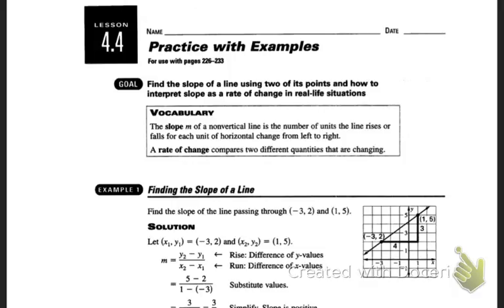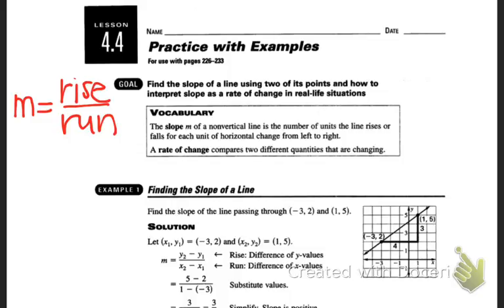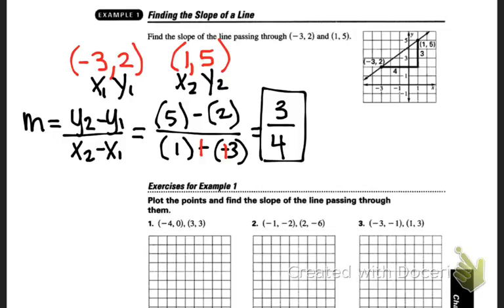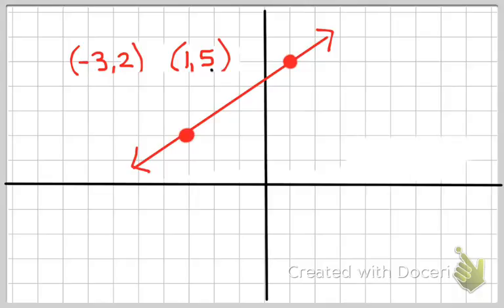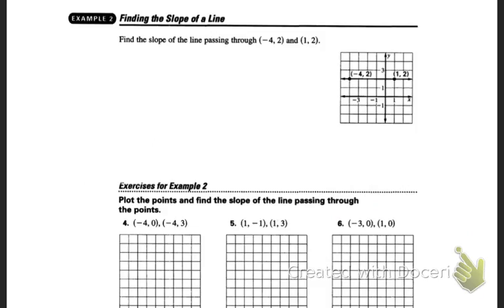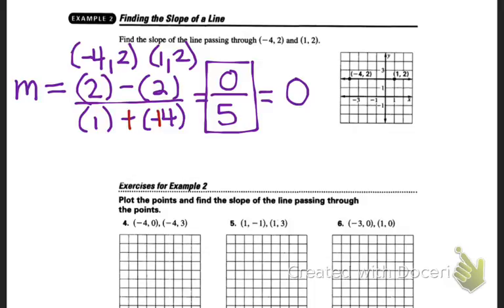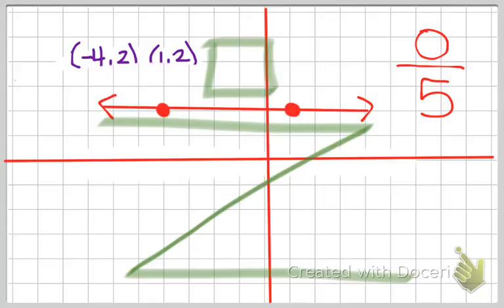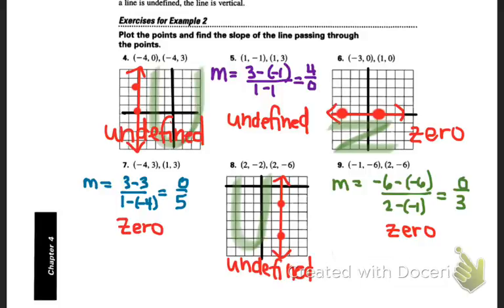Slope Binder Notes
8M notes from 11/9/16  (High School Visit Day)